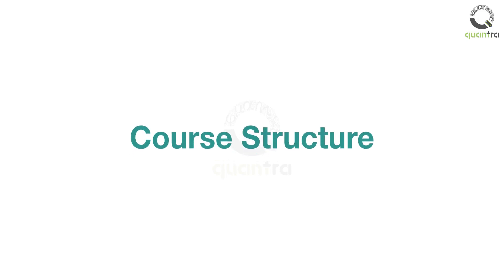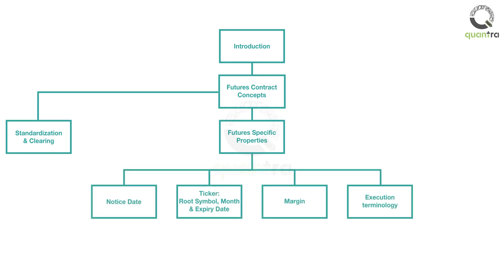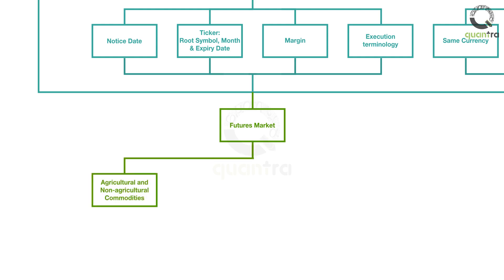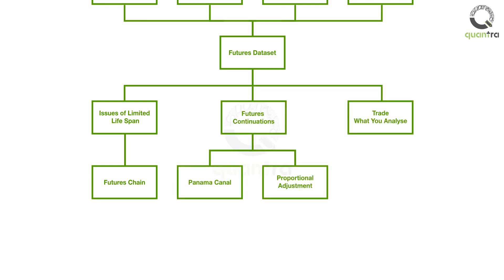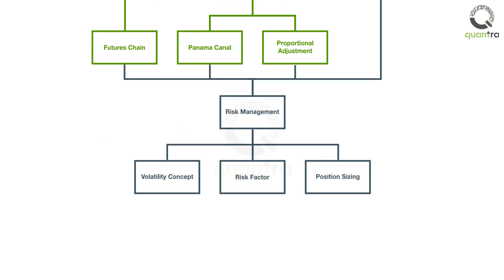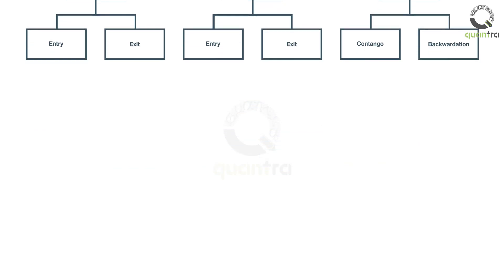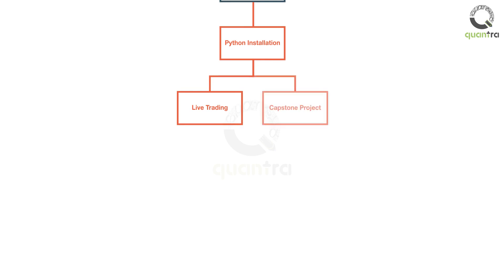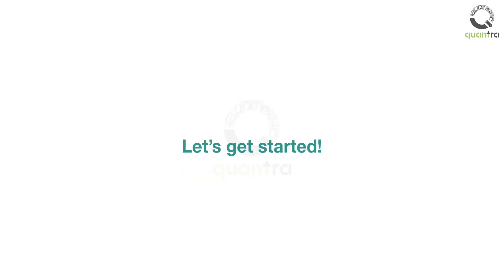Course Syllabus | Futures Trading Course | Quantra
Welcome to the course structure of futures trading. This course has four distinct parts, each divided into different sections.
In the first part, you will understand how futures are managed as well as the standardisation and clearing of futures. Further, you will learn about futures specific properties such as notice date, ticker, margin. And execution terminology as well.
You will also learn about the role of currency in futures trading. As well as the concept of mark to market.
In the second part of the course, we will get into the details of how futures instruments work. And how that will affect the way you trade them, along with thinking of your strategies.
You will be enlightened on the various types of futures. These are commodities, currency, equity indices and interest rates. The particular data issues that come with the limited life span of futures contracts will be explained to you as well as how to address that, and you will get an overview of the mechanics of term structure.
Dealing with futures markets poses some very specific problems when it comes to data analysis, and we will go over these as well as the potential opportunities offered by these very issues.
The third part of the course is highly practical, and focuses on constructing systematic trading models based on the futures markets. Before you go through the strategies, you will look at the concept of financial risk. These include volatility concept, risk factor, and position sizing.
We will then look at the classic styles of futures trading, which have empirically performed remarkably well over many decades. We will look at the rationale of trend following, counter trend, term structure based trading.
Sample rules will be provided and explained before we go into the details of the result analysis methodology, and look closer at how these sample strategies performed. You will also see how the concept of diversification can be applied further.
In the fourth part of the course, you will transition from theory to practice in a simple manner. With that in mind, you will get to backtest, as well as live trade your strategy in the real world.
To make this a holistic course, you will also get to work on a capstone project. This will help you apply the concepts you have learned in the course.
By the end of this course, you should be able to trade in futures with confidence. All the code and data files used in this course, are available in the downloadable unit, of the last section of this course.